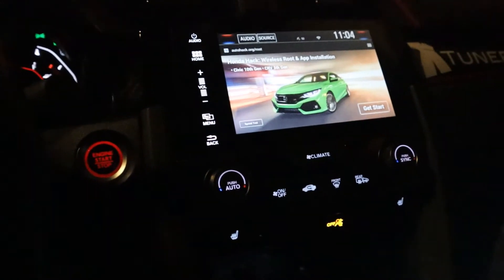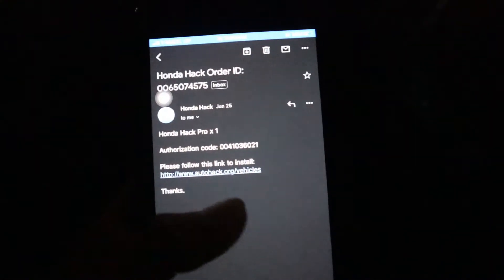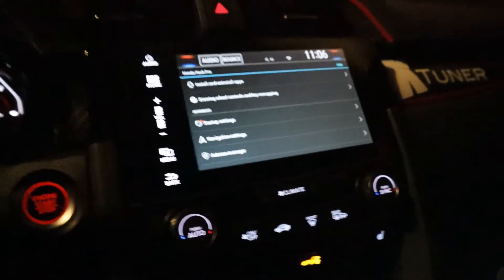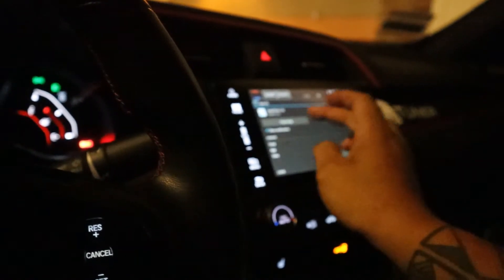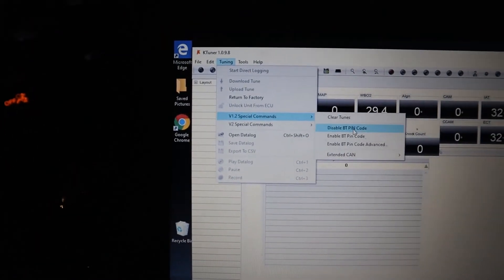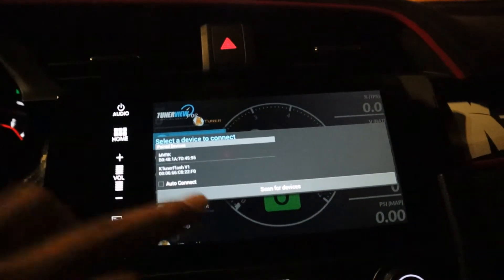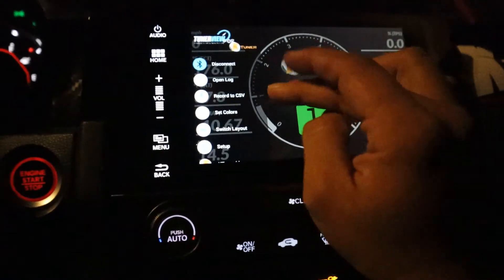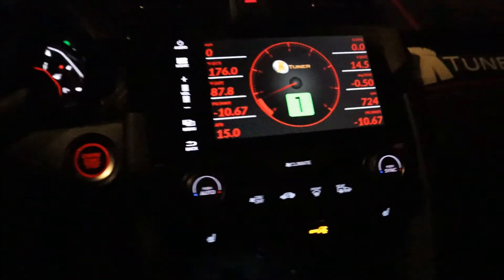Honda Hack & Tunerview Install | Ktuner v1.2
Hey guys, i just wanted to upload a informative video on how to get honda hack to install apps such as tunerview lite for ktuner v1.2 as well as any other apps.